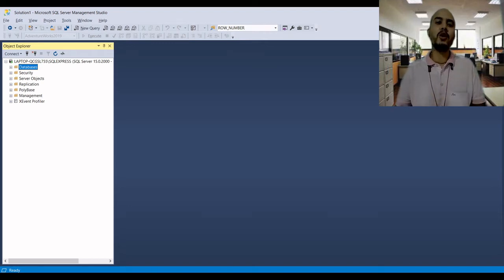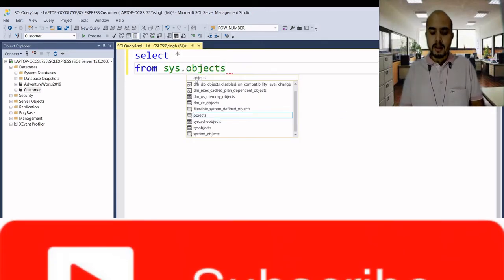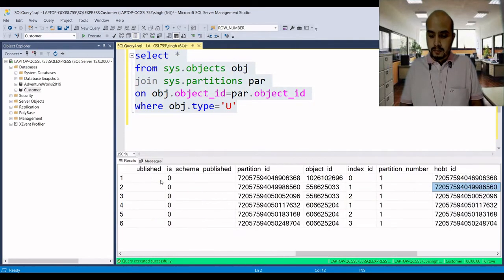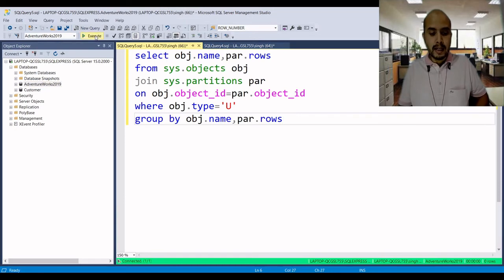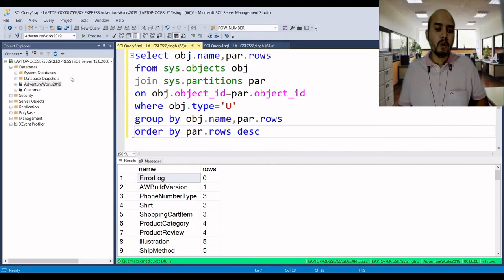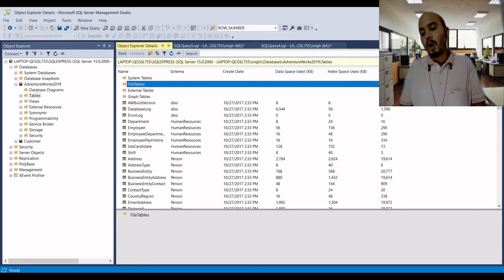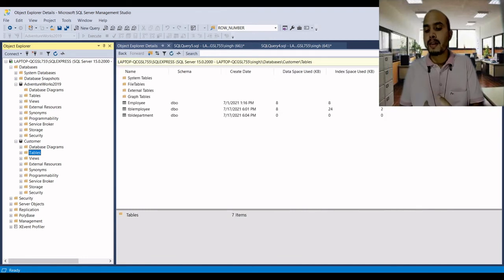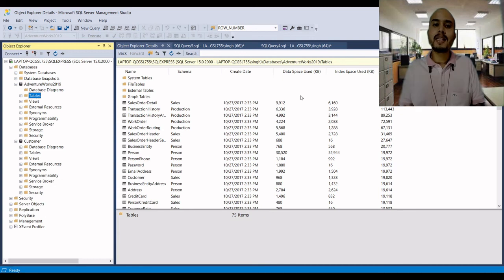Fastest Way to Retrieve Rowcount for a Table - SQL